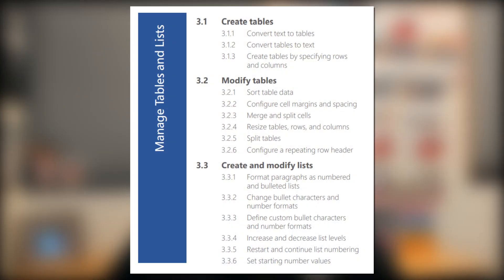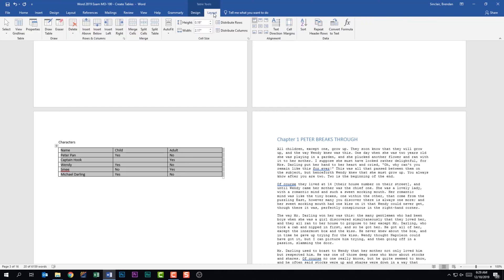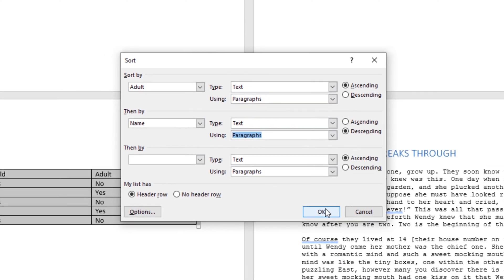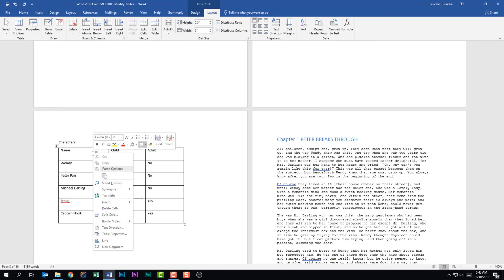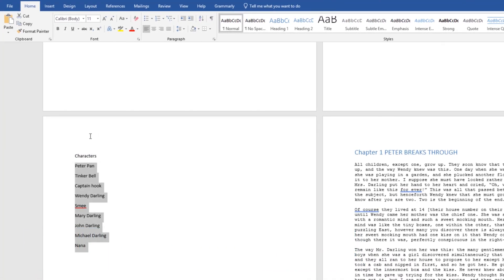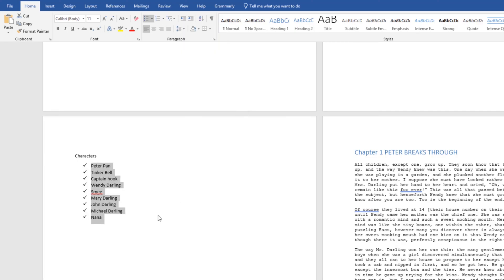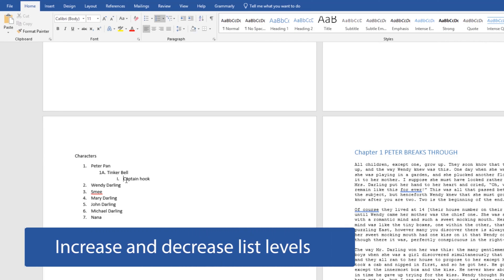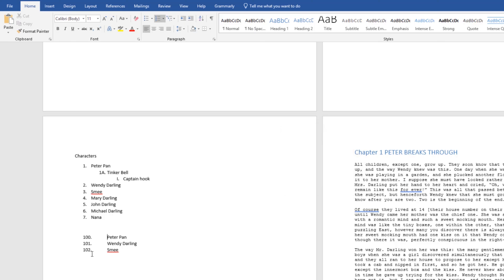Word 2019 Exam MO-100 - Manage Tables and Lists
In today's video, we are looking at the Word 2019 Exam and we are looking at the domain for the exam called Manage Tables and Lists. The subdomains that can be found in this domain are create tables, modify tables, and create and modify lists.

Video objectives are:
3.1.1 Convert text to tables
3.1.2  Convert tables to text
3.1.3 Create tables by specifying rows and columns
3.2.1 Sort table data
3.2.2 Configure cell margins and spacing
3.2.3 Merge and split cells
3.2.4 Resize tables, rows, and columns
3.2.5 Split tables
3.2.6 Configure a repeating row header
3.3.1 Format paragraphs as numbered and bulleted lists
3.3.2 Change bullet characters and number formats
3.3.3 Define custom bullet characters and number formats
3.3.4 Increase and decrease list levels
3.3.5 Restart and continue list numbering
3.3.6Set starting number values